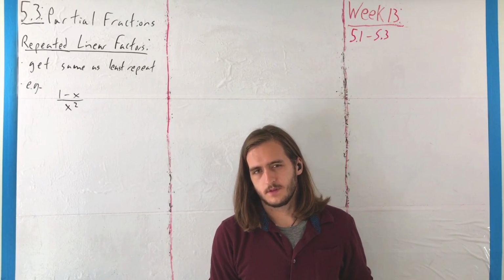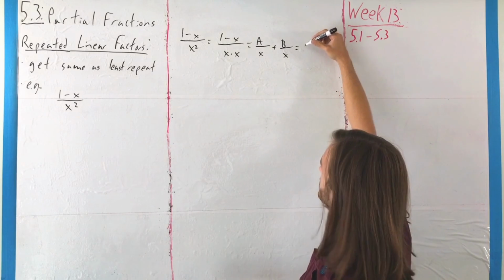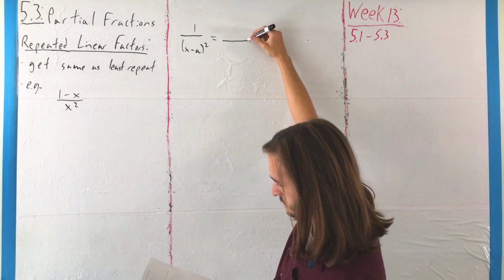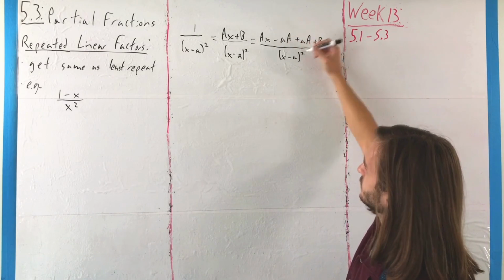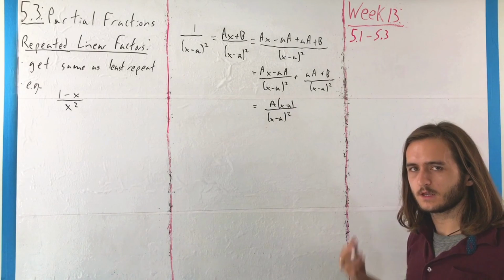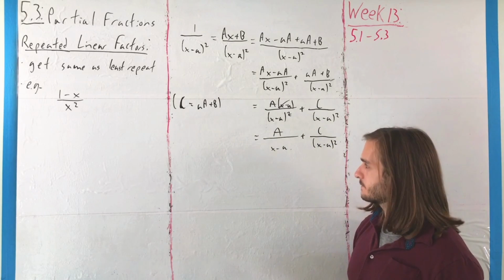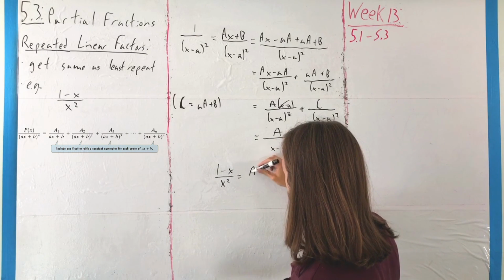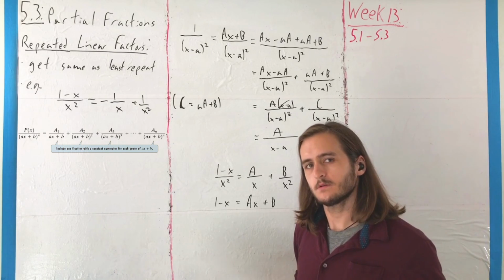5.3: Decomposition with Repeated Linear Factors